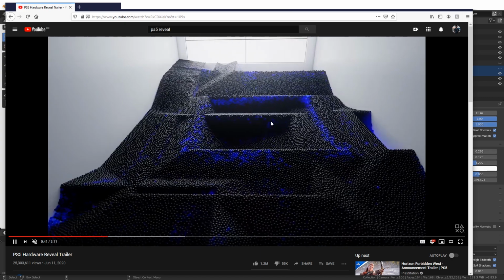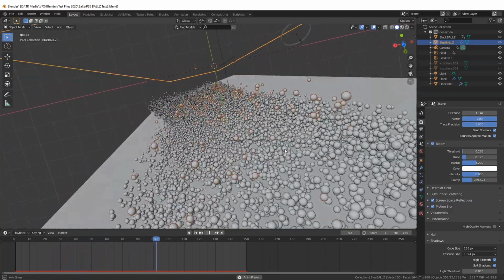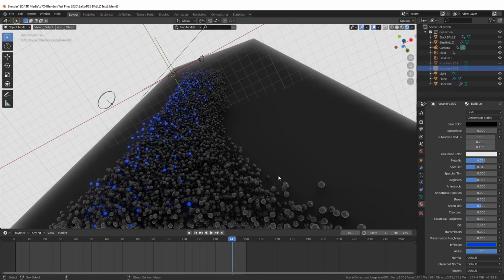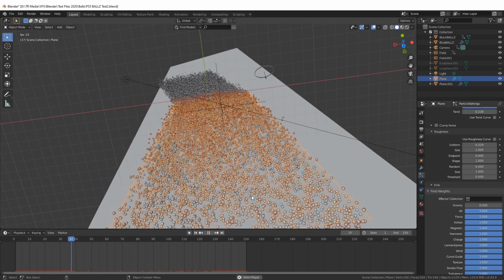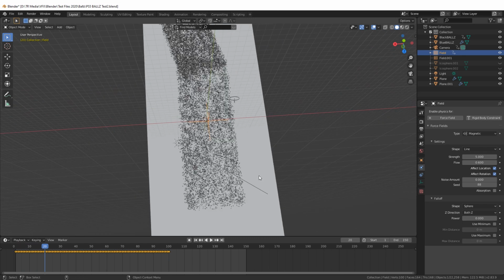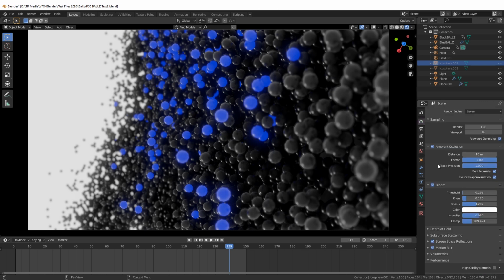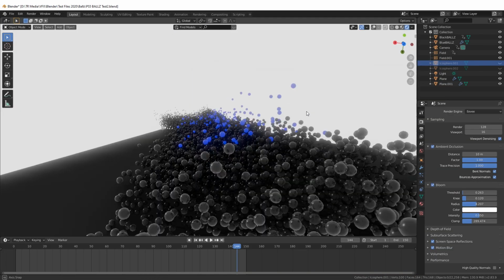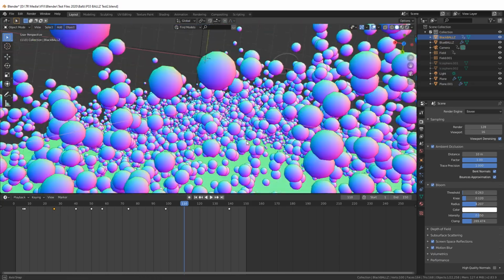PS5 Reveal Particle Simulation in Blender 2.83 EEVEE Tutorial